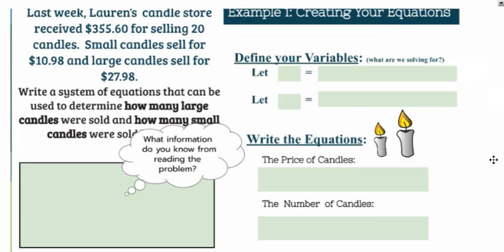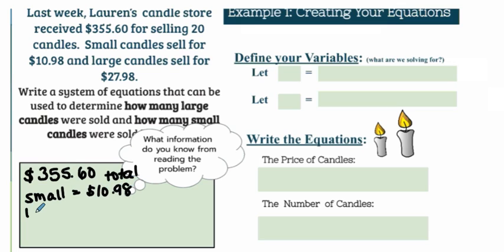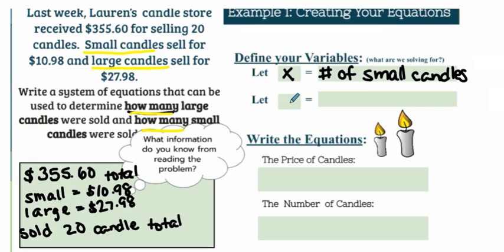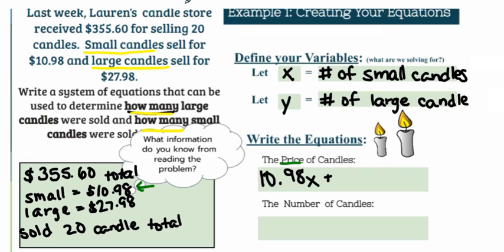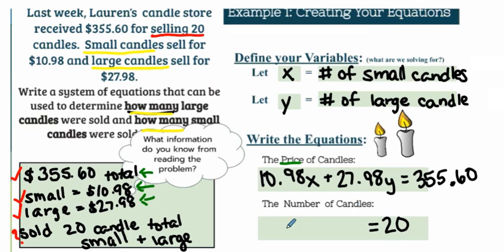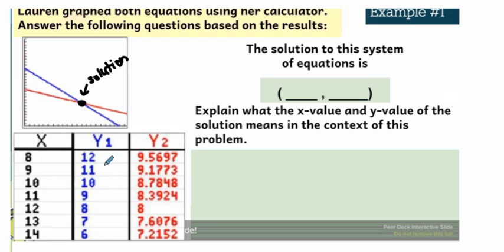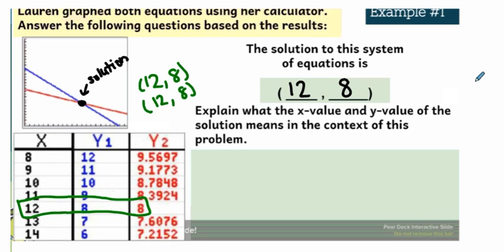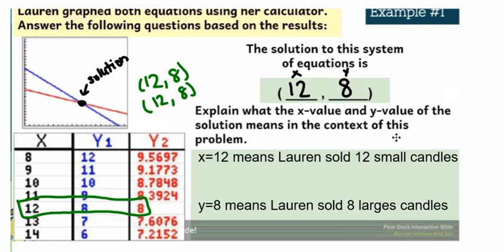7.02_Example 1